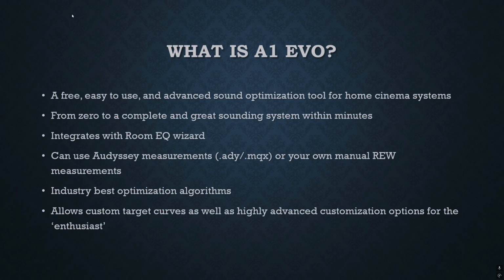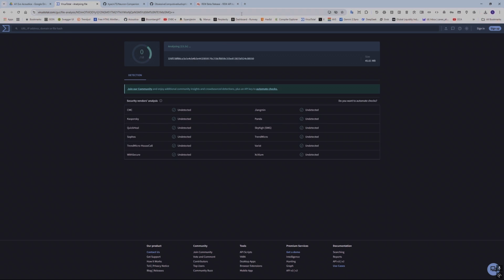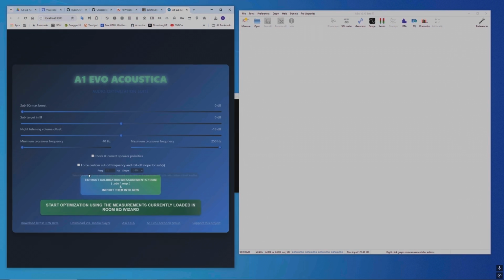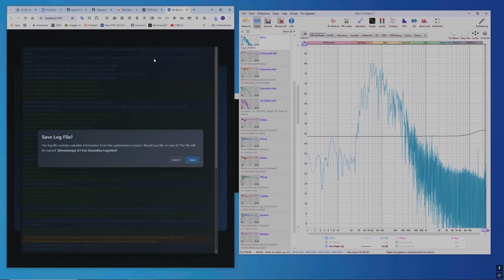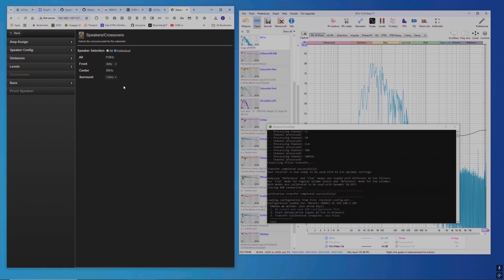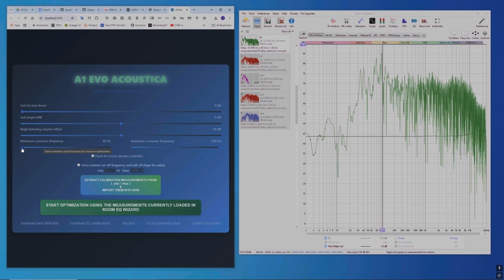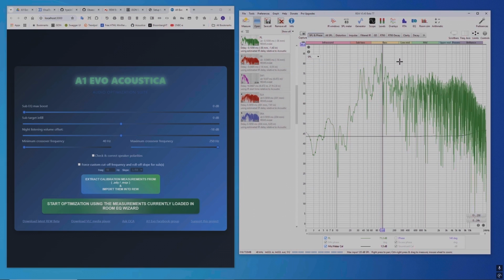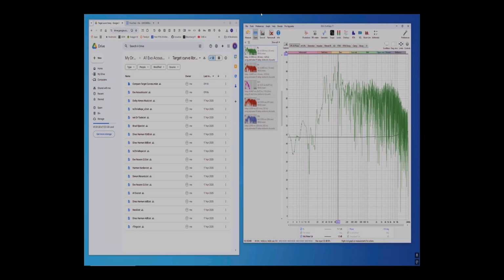A1 Evo Acoustica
Introducing the end-game in home theatre sound calibration  “A1 Evo Acoustica”. This open source advanced tool goes even further in its optimization technology and ease of use.
Video resolution: 2160p HDR